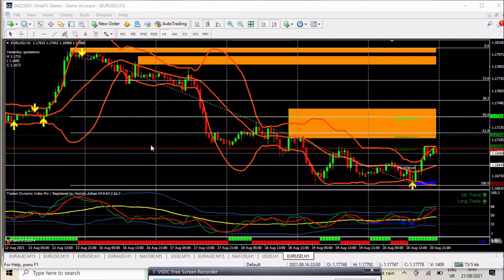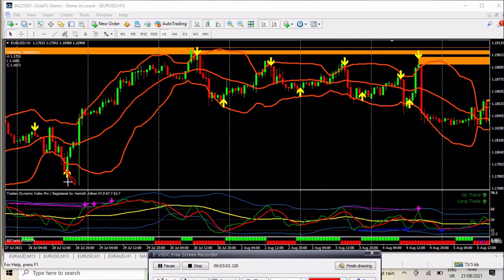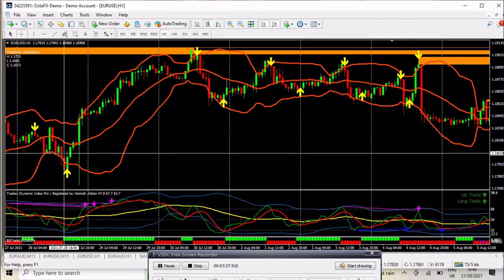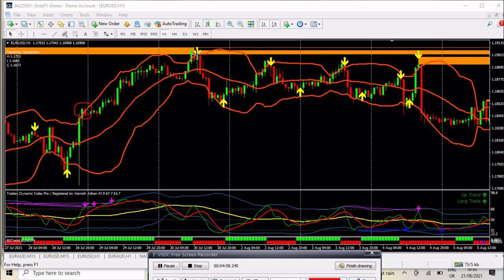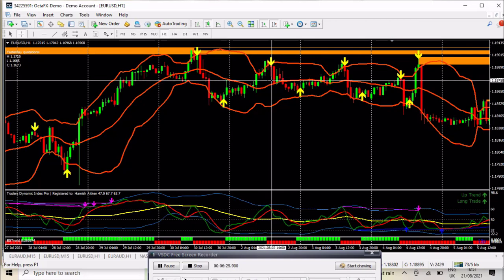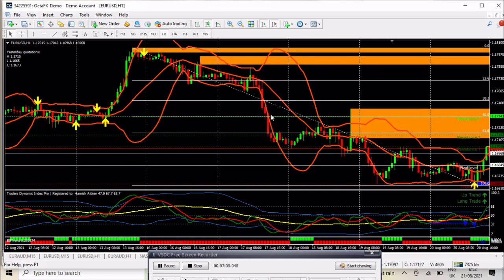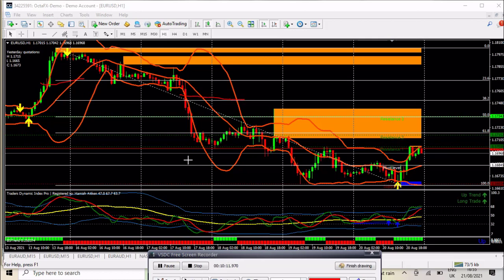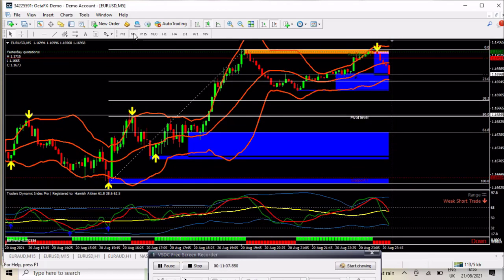Trading bollinger Bands profitably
Trading bollinger bands alone will make you to lose your hard earned money. Follow this simple strategy of mine and your account will grow on a daily basis.